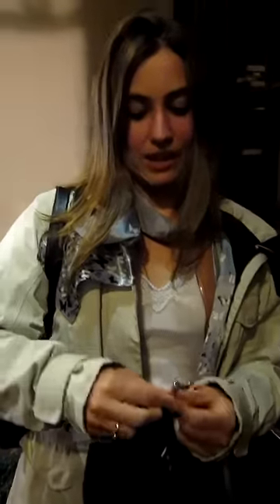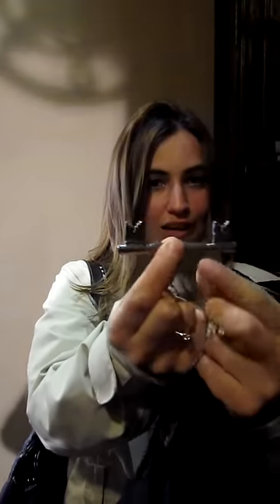Key Lock (old Berlin)